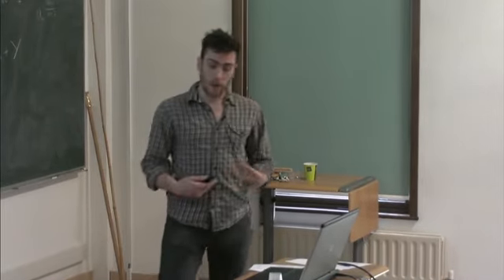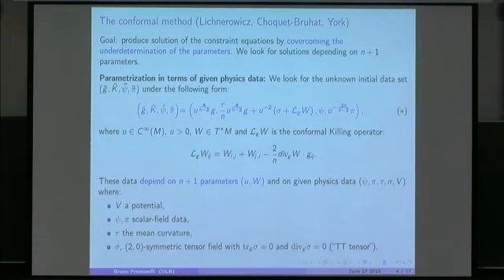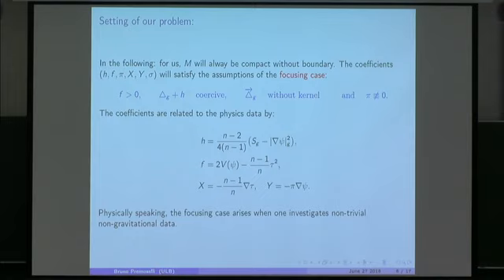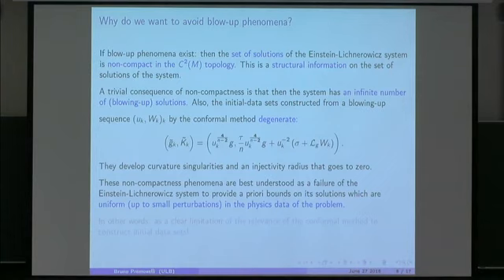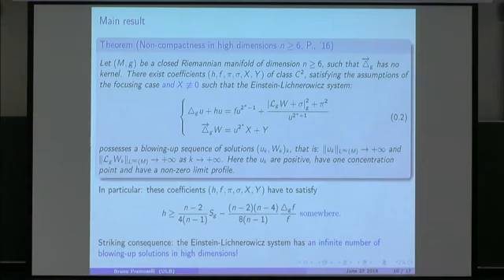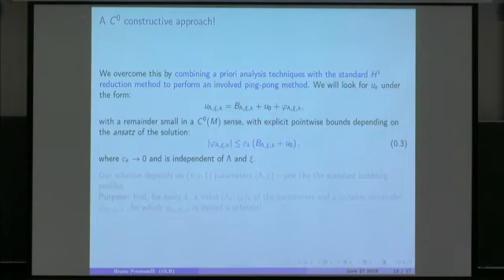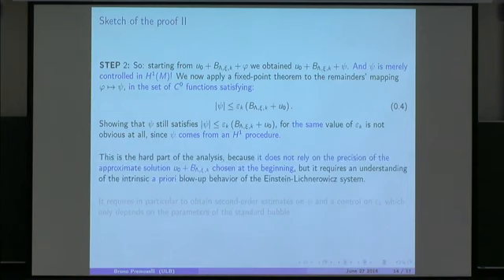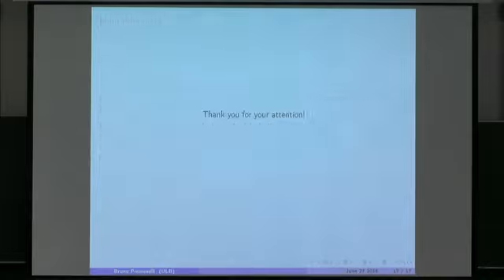Dr. Bruno Premoselli | Non-compactness of initial data sets in high dimensions.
Speaker: Dr Bruno Premoselli (Université Libre de Bruxelles)
Date: 27th Jun 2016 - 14:30 to 15:30
Venue: INI Seminar Room 1
Title: Non-compactness of initial data sets in high dimensions.
Event: (GTAW01) General relativity: from geometry to amplitudes
Abstract: We will discuss instability and non-compactness results for the conformal constraint equations in dimensions larger than six. These equations are obtained from the classical constraint equations of the evolution problem in General Relativity after a conformal change of variables. The system obtained in this way is a nonlinear critical system of elliptic PDEs.We will show that in high dimensions blowing-up solutions of this system of equations naturally appear. The method is constructive, and the construction involves topological and blow-up techniques and relies on thea priori analysis of defects of compactness for critical elliptic PDEs. A reformulation in terms of the initial-value problem will be given.